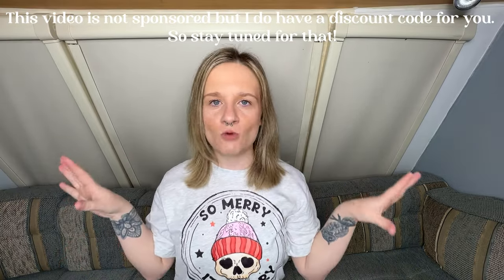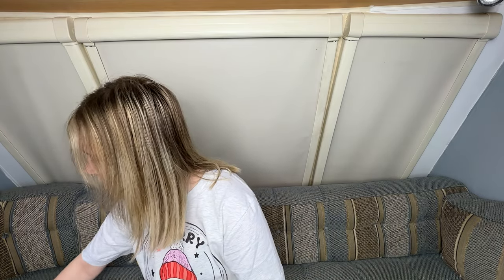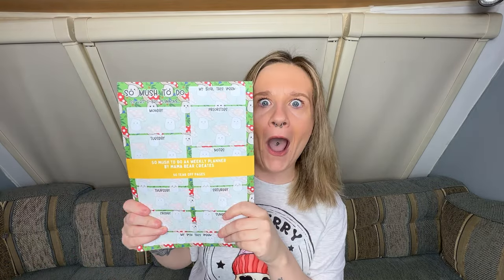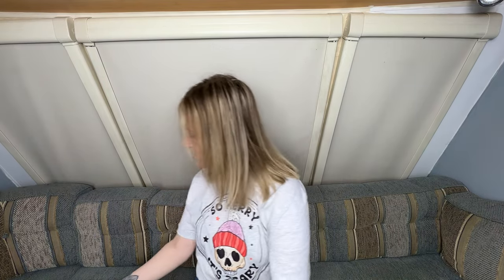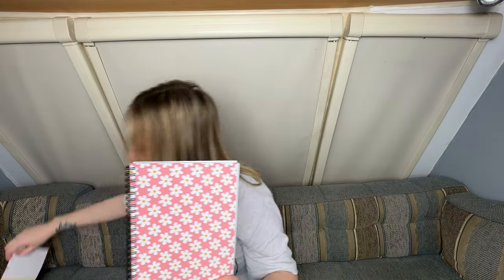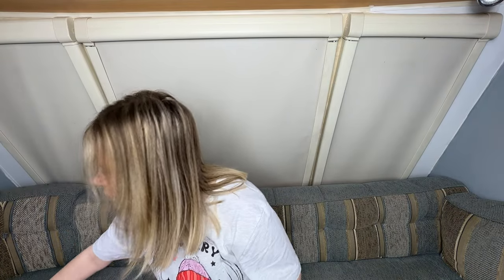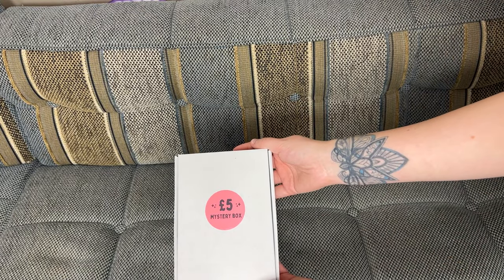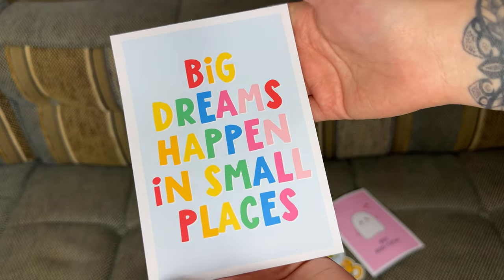Unboxing Small Business Products UK 2023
Hello!! In today's video, I unbox small business products from my friend Katie's small business Mama Bear Creates. This should definitely be your new go-to for eco-friendly handmade custom bespoke cards, stationery and her newest products which are the cutest dangly earrings in the whole wide world with matching scrunchies sold seperately. The link to her Instagram and Website is below if you want to get your hands on anything you saw in this video, something else or if you just want to have a browse on her website. If you currently run a small business or haven't started yet but are thinking about it, you should definitely consider joining the Small Biz Society on Facebook which is also linked below as well as the link to the Small Biz Society Podcase on Spotify. Enjoy the bloopers!!

🎥 Previous Video/Vlog:
My Quick and Easy 2024 Digital Vision Board // My YouTube, Small Business + Personal Goals For 2024

📷 Equipment:
Small Tripod: Manfrotto Pixi Mini + Manfrotto MCPIXI Universal Smartphone Clamp
Big Tripod: Polarduck Mobile Phone Tripod Stand 51 Inches
Lighting: Softbox Photography Lighting Kit
Mic: I do not use an external mic

🌻 FAQs:
When is your birthday? My birthday is the 25th of August.
What is your starsign? I'm a Virgo.
Where are you from? I live in Oxfordshire in the UK.
How long have you been with your boyfriend? 6 years.
Do you have any children? Not yet.

This means that I will make a commission on sales that you make through my links. This is at no extra cost to you. It's just one more way to support me and my channel.